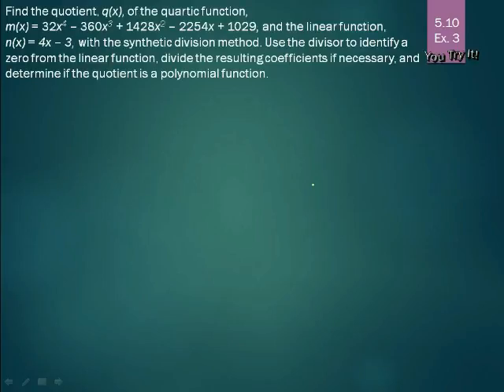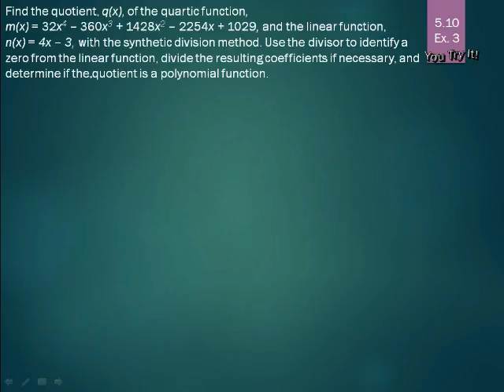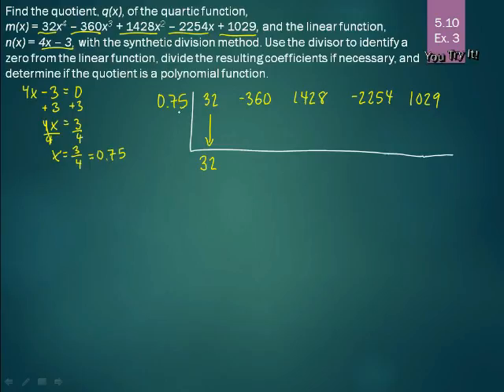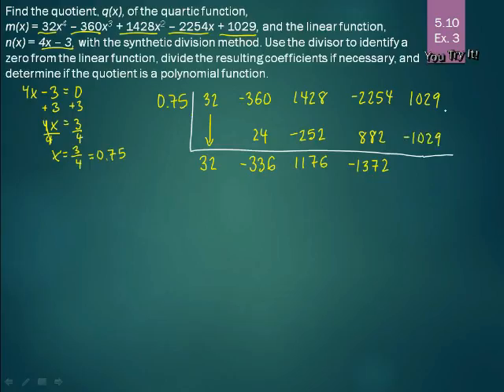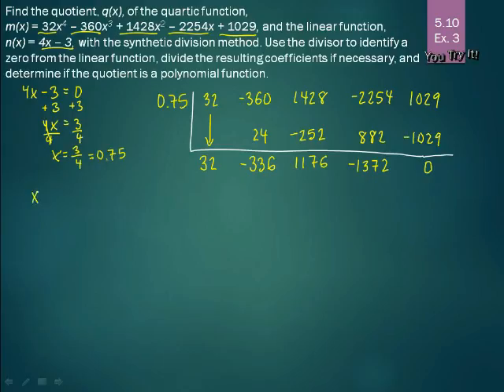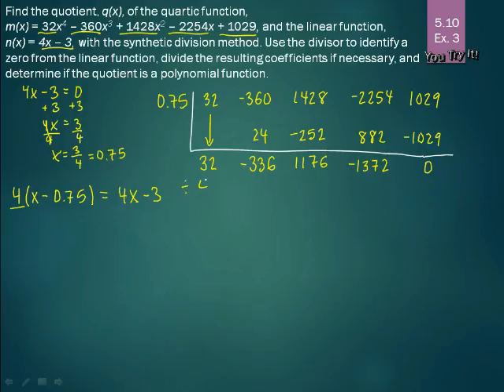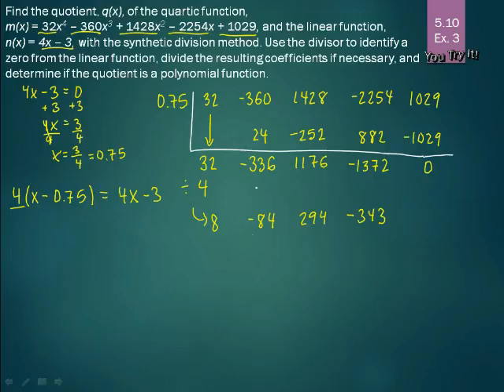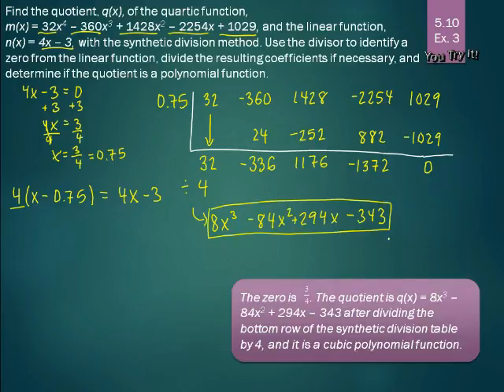5 10 3